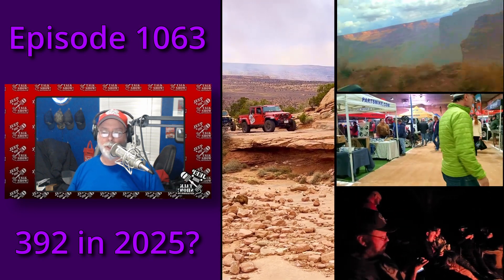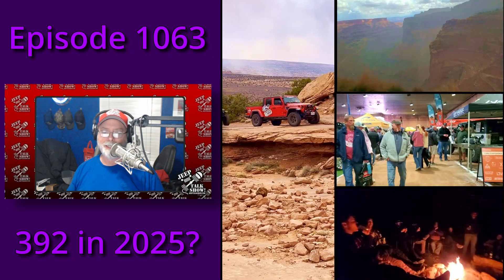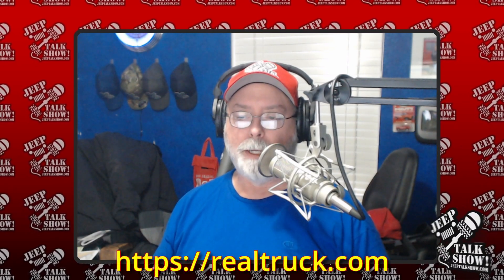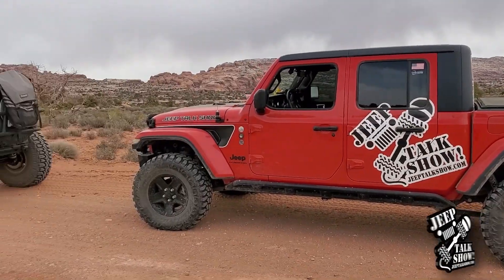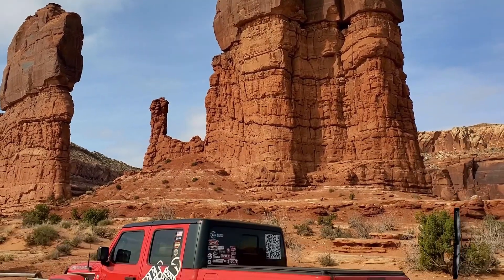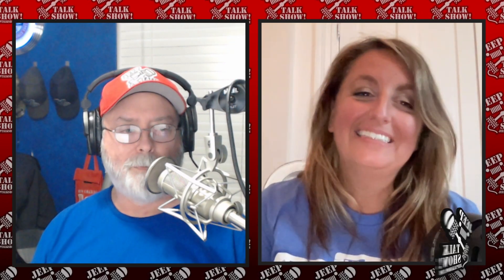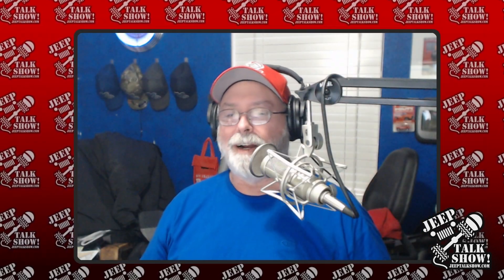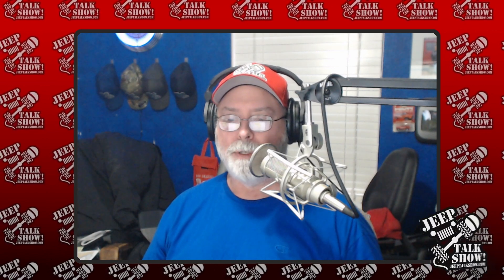392 in 2025?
I mean, I think that's a win. I feel like I've only had one. No, I'm serious though. They're very few and far between. And I don't blame them because I mean, could you imagine having to deal with kids for a job and maybe you go home and you have to deal with kids of your own? So. Your kids are enough as children. So I'm good. Well, actually, actually that's one of the fun things I think about doing this show is that we get to help entertain and teach people and you at High Lift Off Road, you get to see the joy and maybe to the frustration when they don't understand how things work as far as why can't I have a 22-inch wheel in my Jeep? It's so cool looking. And they can, of course, but we suggest them away from that for technical reasons. The drivability really should be number one. And we try to always make that happen.

 So anyway, like I was saying, Power Nation, Joe Elmore, a true icon in the world of automotive and travel television, Joe, the beloved host of shows like Horsepower TV, Muscle Cars, passed away in the early hours Monday, June 17th. He was 80 years old, leaving behind a legacy that spans decades and touches countless lives. Joe's rise to prominence in the automotive world began with Horsepower TV. That's the one I remember him on the most. That was fun. Those engines. And they did do at least I think a couple of times the Jeep 4.0 liter engine. Yeah, that was a lot of fun because they were getting some really amazing horsepower out of those things. Naturally aspirated, not a supercharger or turbo or any of that stuff.

 Yeah, I call that cheating. I mean, I don't mind Horsepower anyway you get it, but I mean, I've been around it a lot lately. So yeah. It was a lot of fun. His expertise and ability to explain technical details clearly and engagingly. That's what I was saying earlier. He was a good teacher, inspired countless enthusiasts to start their own projects. And I think that's one of the wonderful things that a teacher can do. And his title wasn't a teacher, but I think that's what he was doing. He was helping you understand this is something you can do too. And that's what I hope we do here. I hope so. Any knucklehead can do what we do. That's right. I mean, you can go to YouTube, you can come to us. We team building in Spiker. Here we go. Exactly. So was there, is there any kind of shows or anything that you were inspired by or individuals that you were inspired by like Joe has inspired me? You know, personally, so my dad was all about being in the garage working on Harley's. So that was my first experience with Garage Time as a little girl.

 And I loved it so much. He rebuilt a sports store that he received and it was so much fun to watch him and his buddies do it. And I learned so much about that, the Garage Time importance, the camaraderie that it brings. So it's not just working on, let's say the Harley or the Jeep or the vehicle, but there's a camaraderie that happens. Oh yeah. Garage Time is really important. So I feel like that show, Horsepower TV did bring that about as well. It's almost like the original. I mean, now we watch things on YouTube. A lot of people have shows, which is great, but that was almost like the original Garage Time that we could all join in on from anywhere.

 Yeah, it was a lot of fun and it was a well-produced show. I think it's still on, but ever since we got rid of, I call it cable. I mean, I can call it cable so people can identify, but ever since we got rid of Satellite TV, I cut the cord. A lot of these shows that were just available to me so easily are, you know, you have to go look and find or install on the app. Yeah. So because it's harder, I really haven't kept up. It's like, I told you, I mentioned, because I like name dropping. We interviewed Stacey David and I did not know that Stacey David is still doing gears.

 So he was on Horsepower TV and then he moved off onto his own. And I think he's been doing gears for like 13, 14 years, but he's still doing it. And it's on YouTube. So I can just go to YouTube and watch the games now. So it's anytime and rewatch anytime. Exactly. That's a wonderful thing about On Demand.